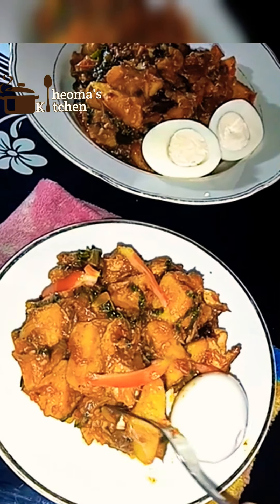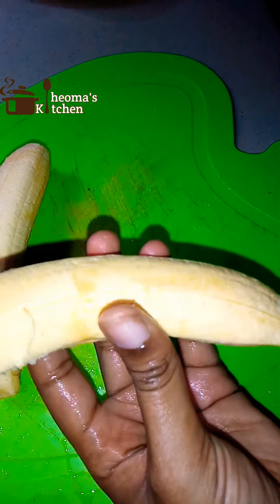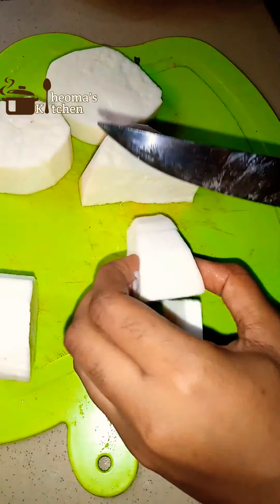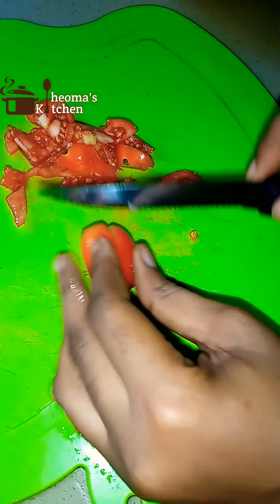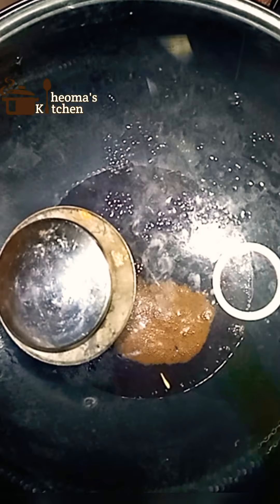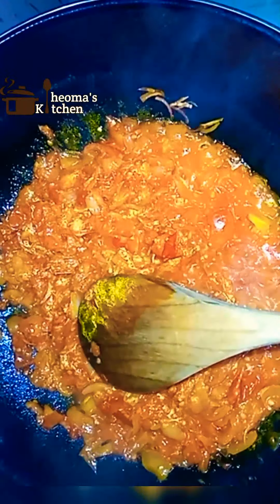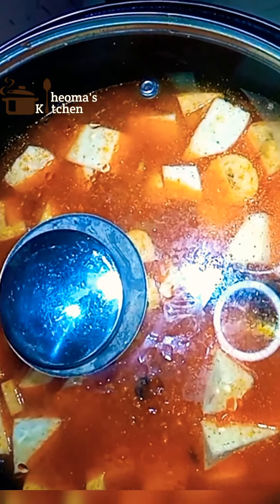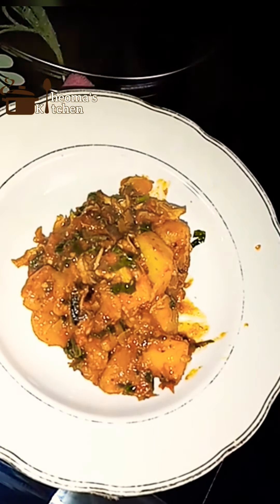HOW TO PREPARE YAM AND PLANTAIN POTTAGE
Yam and plantain pottage/porridge is a delicious Nigerian recipe of yam and plantain
This meal is Rich,  yummy, nice and easy to prepare. It can be eaten as any meal of the day

INGREDIENT
Yam
Plantain
Onion
Smoked fish or stockfish
Palm oil
Seasoning cube
Blended crayfish
Leafy vegetable
Fresh tomatoes
Scotch bonnet
Salt
Water

Musician: Rook1e

Chat me on Facebook iheomas_kitchen

Quote of the day: Start being fearless in the pursuit of what sets fire to your soul